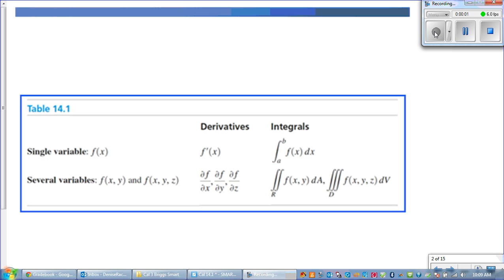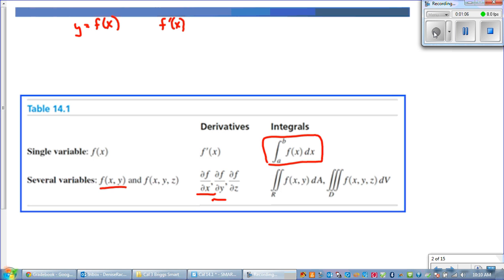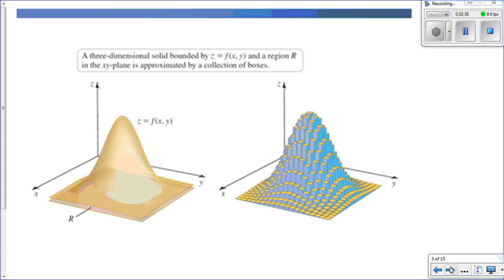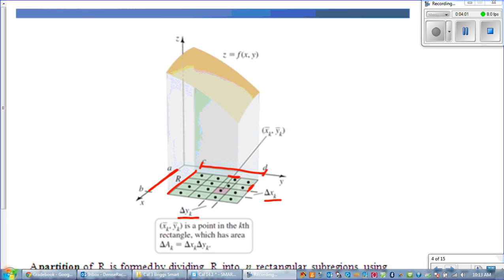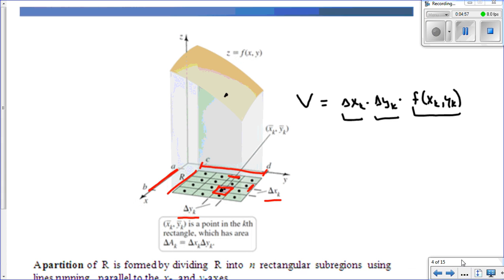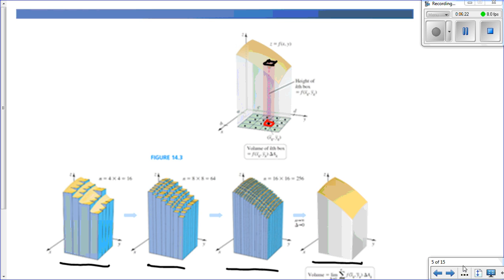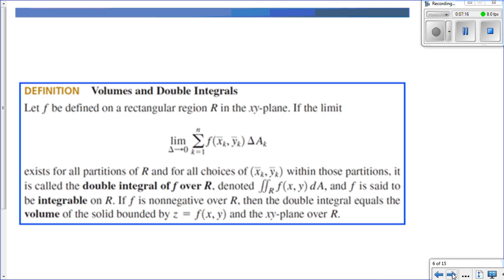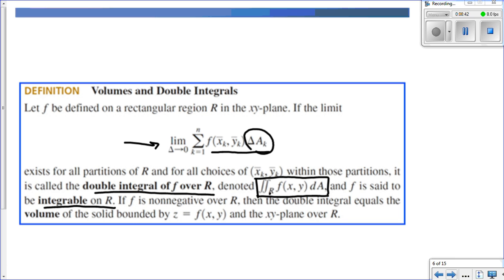Cal 14 1 Obj 1